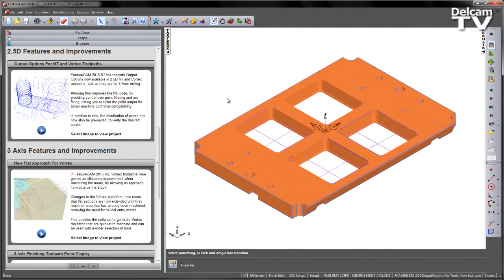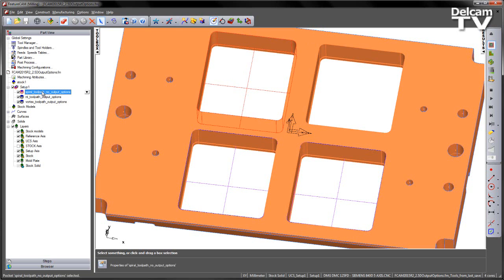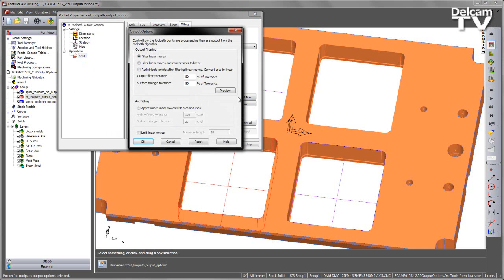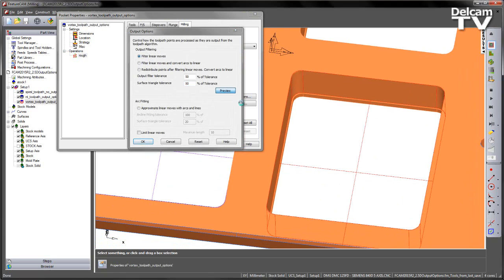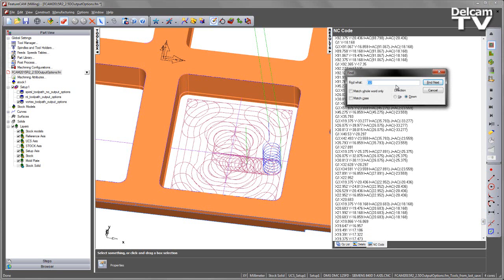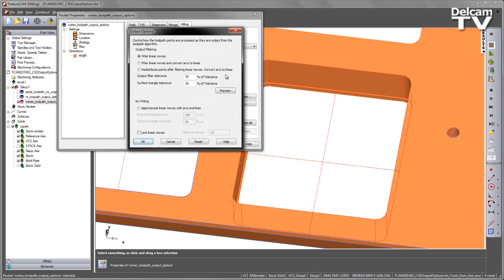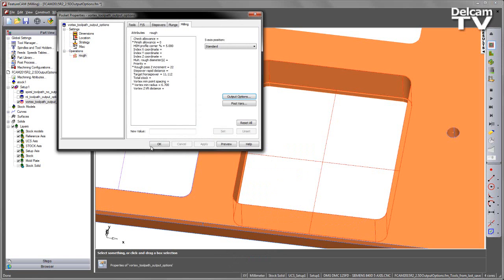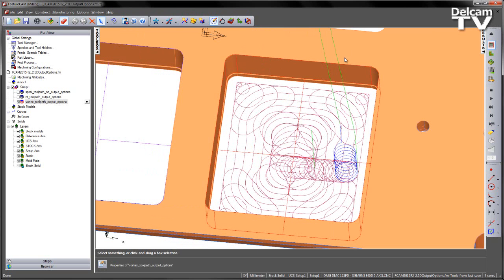FeatureCAM 2015 R2 - 2.5D Output Options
Output options are now available in 2 Axis NT and Vortex toolpaths. Control over point filtering and arc fitting, essential for smooth machine motion, can now be set in the feature, with the distribution of toolpath points now displayable.